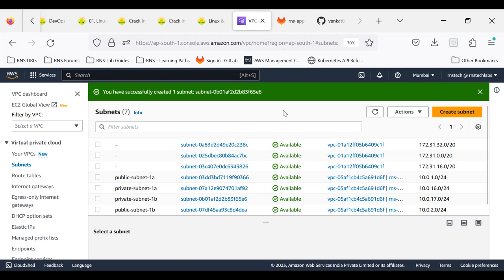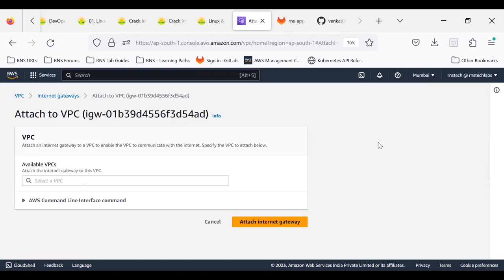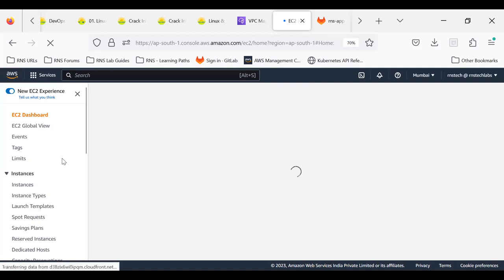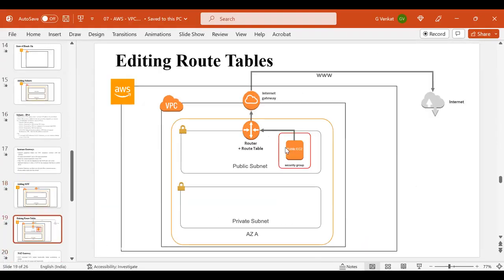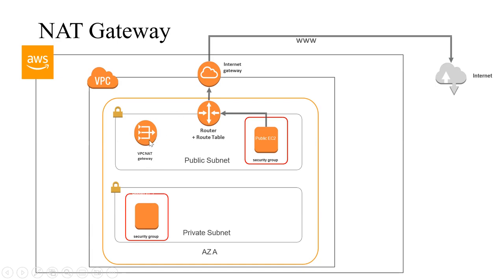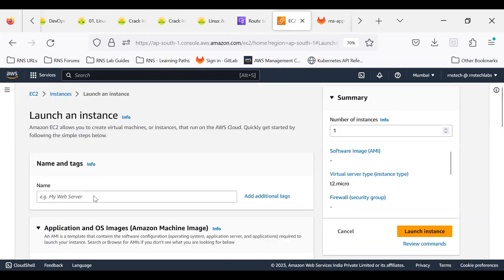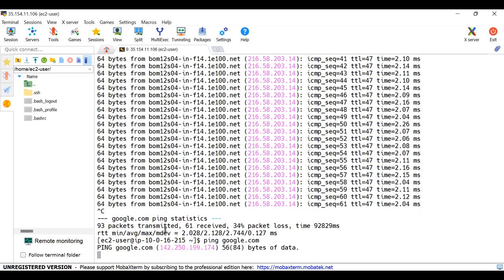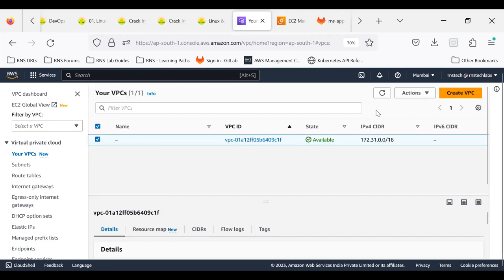AWS VPC Demo Part 2 | NAT Gateway, Private Subnet & Secure Architecture (Step-by-Step)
Continue the hands-on AWS VPC demo (Part 2) where we build a more secure and production-ready network architecture.
In this session, you’ll learn how to configure NAT Gateway, private subnet internet access, and secure routing.

📌 In This Video You Will Learn:

Recap of VPC Demo Part 1
What is a NAT Gateway?
Why private subnets need NAT
Creating a NAT Gateway step-by-step
Configuring private route tables
Enabling internet access for private instances
Secure VPC architecture basics
Real-world DevOps networking use cases

Step-by-step AWS learning with hands-on labs and real-world demos.